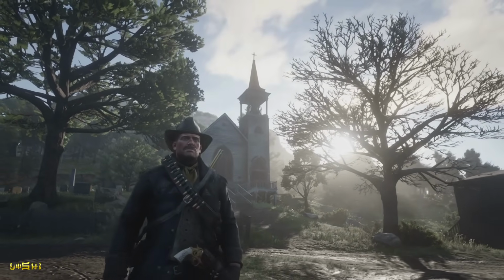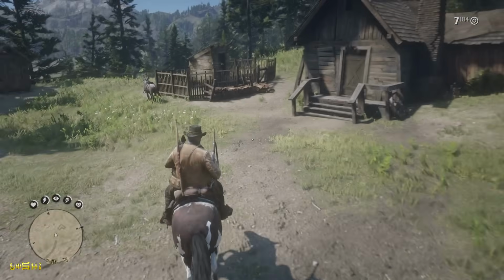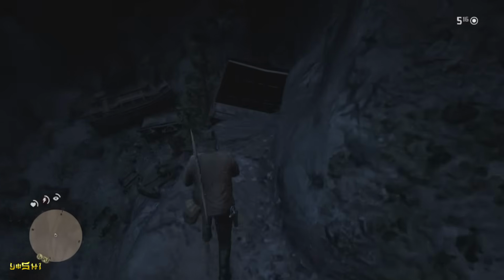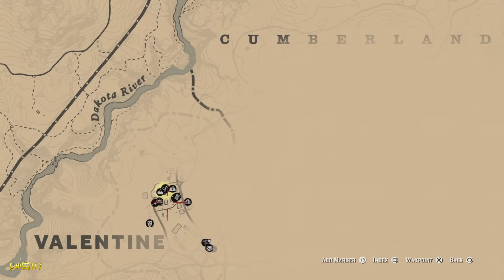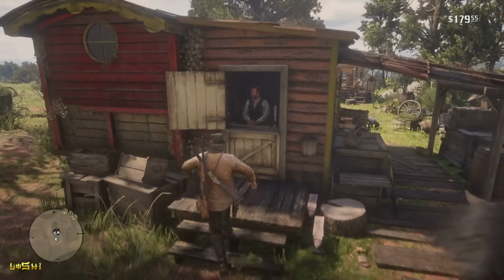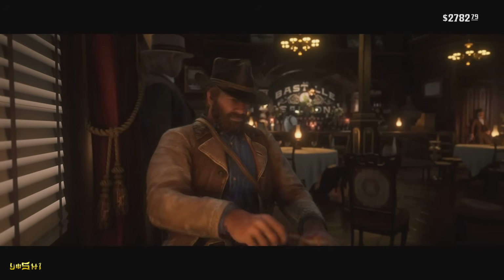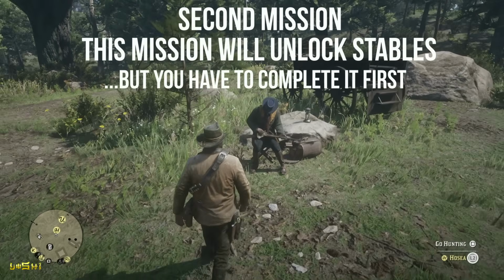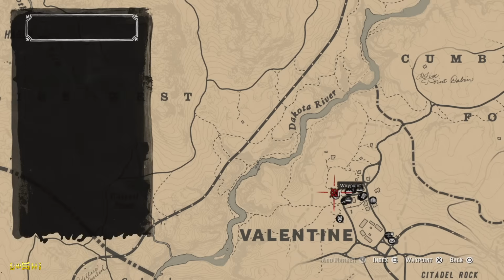How To Get (Almost) Everything EARLY | Red Dead Redemption 2 (Full Walkthrough)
In this complete Red Dead Redemption 2 walkthrough, I will show you how to get duel wield early; you can carry duel pistols or duel revolvers or perhaps a mix in between. I will also show you where to find the Schofield Revolver, the Semi-Auto Shotgun, the Double Action Revolver and the Lancaster Repeater. You'll earn 6 gold bars on top of that, unlock the Fence early and how to find and break in the Arabian Horse. You can do this very early on, as early as Chapter Two.

Got questions? or perhaps you're looking for something else.

:::::TimeStamps:::::
00:00 • Intro - What do you get?
01:47 • Master Hunter Rank (Duel Wield)
02:38 • Limpany (Gold Bar)
03:27 • Valerian Root (Dead Eye XP)
04:00 • Semi-Auto Shotgun
05:11 • Cleaning the Shotgun
06:04 • Window Rock (Puzzle Piece)
07:20 • Cotorra Springs (2 Gold Bars)
08:05 • The Tricky Part
10:07 • Bacchus Station
10:25 • Statues (3 Gold Bars)
11:46 • Wrong Statue? How to Reset
13:02 • End Result (6 Gold Bars)
13:14 • Return to Valentine, but where?
13:26 • Red Dead in a Nutshell
*Yes - the bug did actually happen.
14:02 • Do This FIRST! (Valentine)
15:02 • Train to Rhodes
15:16 • Lancaster Repeater
15:57 • Robbing the Gunsmith
17:20 • Rhodes - The Fence
18:24 • Valerian Root (near Rhodes)
19:12 • Double Action Revolver
20:34 • Saint Denis
21:00 • Off-Hand Holster (Duel Wield)
21:42 • Upgrade, New Guns & Clothes!
22:38 • Schofield Revolver

⭐️ ⭐️ POSSIBLE SPOILERS ⭐️ ⭐️

25:05 • Arabian Horse

👉🏼 (Spoiler Free) 👈🏼
25:53 • First & Second Story Missions

26:36 • MAJOR Spoiler Warning
Skip to (27:07) if you want Spoiler Free

👆🏼**Update - 12/2020: Loss of Legendary Animal parts are patched. You no longer lose Legendary Animal parts if you leave the carcass. They will automatically show up at the Trapper and at the Fence.** 👆🏼

27:22 • Arabian Horse
31:01 • In Conclusion

👆🏼** Update: With the recent patches, you no longer lose the Arabian, even if it dies. It will respawn at Lake Isabella. There’s other more powerful horses now in storymode that they can out the White Arabian Horse. Keep that in mind.

** If your game doesn’t have Update 1.1 or above - this entire video will be worthless for you as weapons you get will be “worn” and certain gold bar locations aren’t there!

:::::Yoshi's Gaming PC Gear:::::
HyperX Cloud Revolver X
Astro A40 TR
Razer Huntsman TE
Razer Mamba E

:::::Yoshi's Streaming Capture:::::
Stream Cam - Logitech BRIO
Stream Mic - Blue Yeti
Elgato 4K60 Pro (Stream PC - Duel PC)
Elgato HD60s (Stream PC)
Elgato Stream Deck

:::::Legal:::::
Note: All content created on this channel belongs to and is registered under, Yoshi YT, LLC. Use of any content without permission is not permitted and may be subjected to copyright.